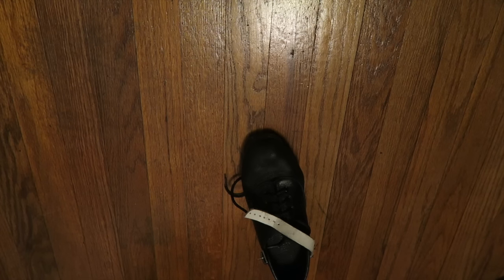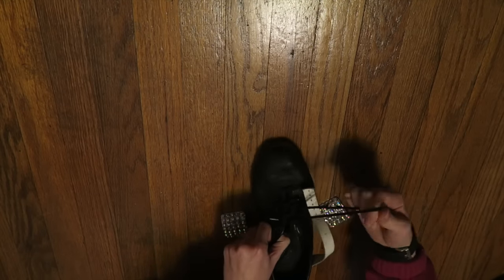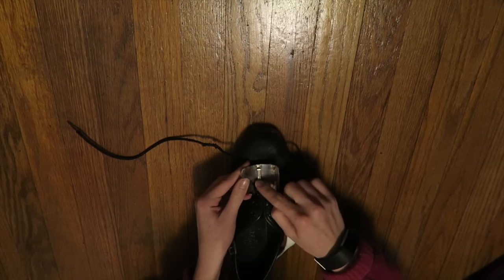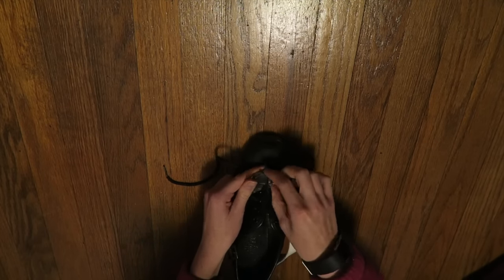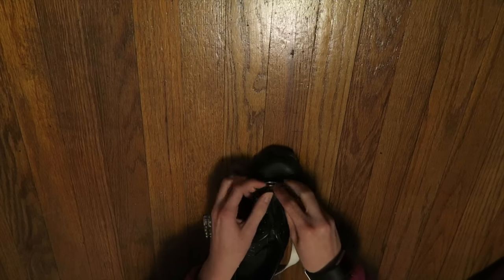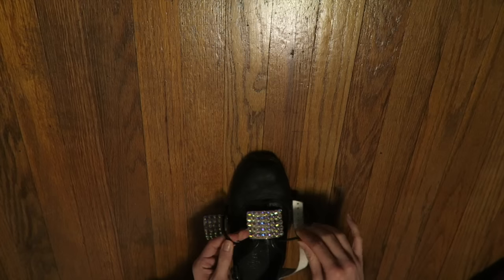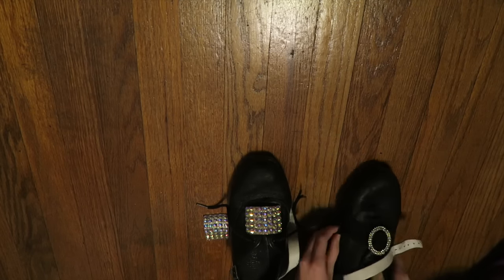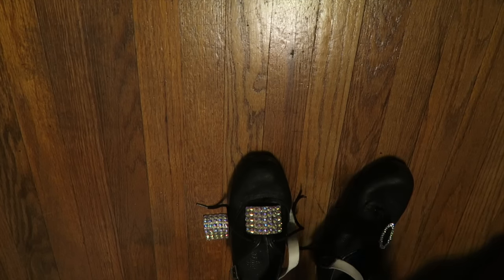How to Put Buckles on Hardshoes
I hope you enjoyed this video! Sorry I didn't upload last week. I was sick last weekend so I didn't have a chance to film and edit. I'll see you guys next Wednesday for real this time with a brand new video! Bye guys